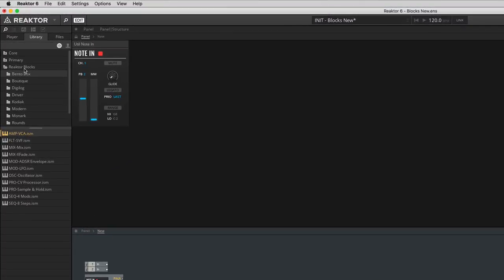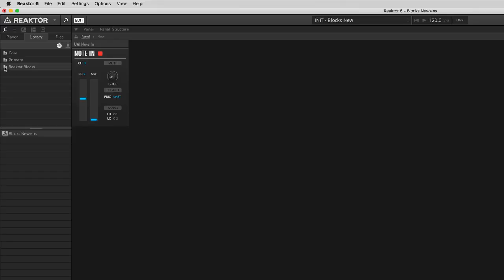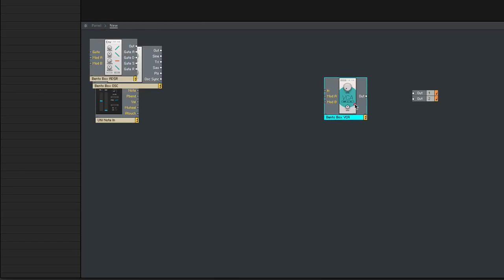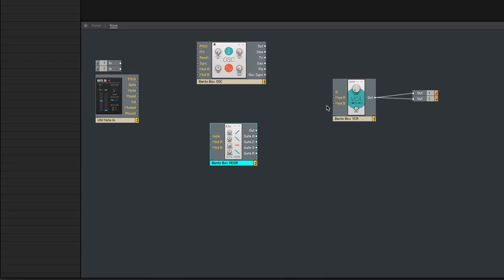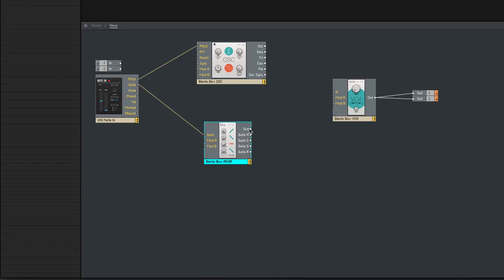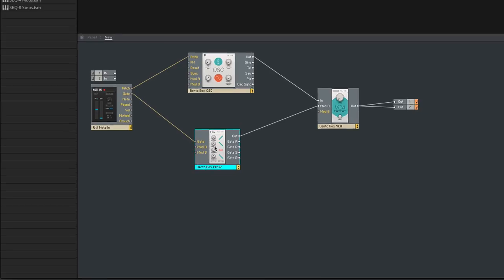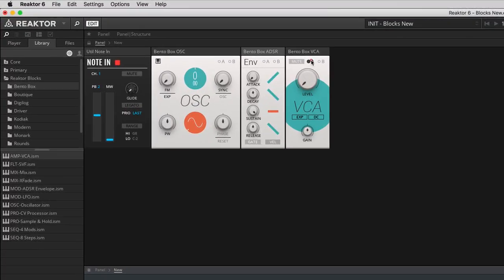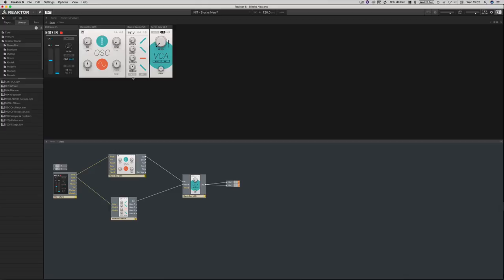How To Use NI Reaktor 6 Blocks with Rory Tassell - Getting Started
Sonic Academy welcomes back Rory from Hyper Production this week for in depth look at How To Use NI Reaktor 6 Blocks.

This fascinating and awesome plugin from Native Instruments - where you build your very own virtual modular synths from the ground up, will see you diving down a rabbit hole of sound creation and losing many happy hours before you know it!

In this course Rory starts with checking out the user interface before moving on to building a basic patch.
We then look at adding oscillators, filters and LFO's, create chords and pads along with percussive sounds and see how we can get the most out of the plugin within our chosen DAW.
Finally, we check out some of the more interesting and useful 'blocks' and see what this powerful plugin is capable of.

Not only will Reaktor 6 Blocks give you some fantastic sounds with endless possibilities, as you connect up the wires to create your own patches, you'll also be subliminally learning the fundamentals of synthesis.

Check out the course and start building your own unique sounds while becoming a synth master!